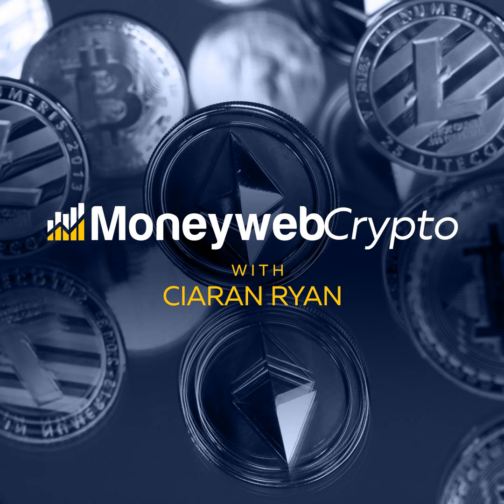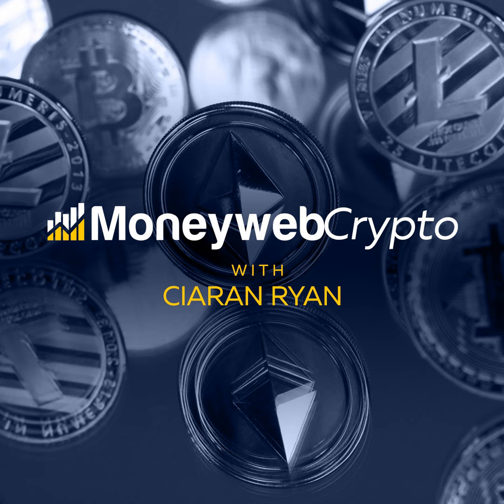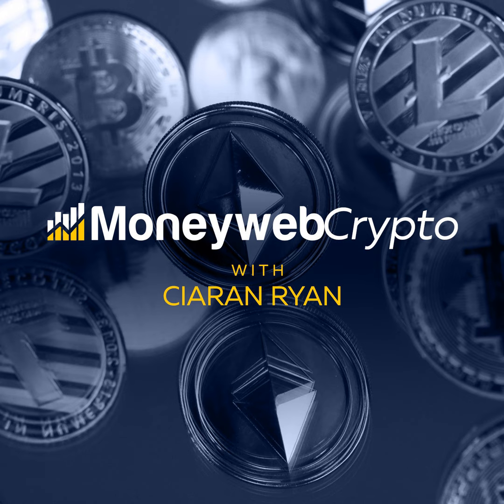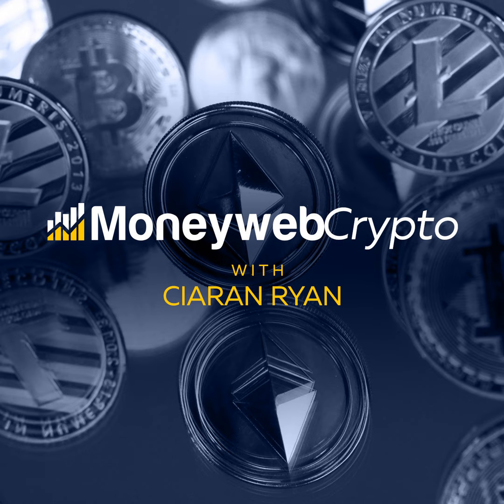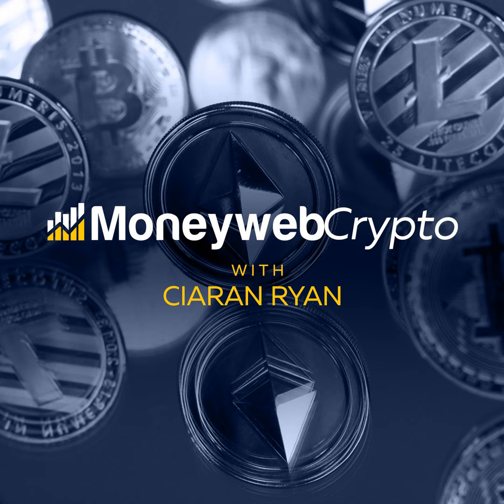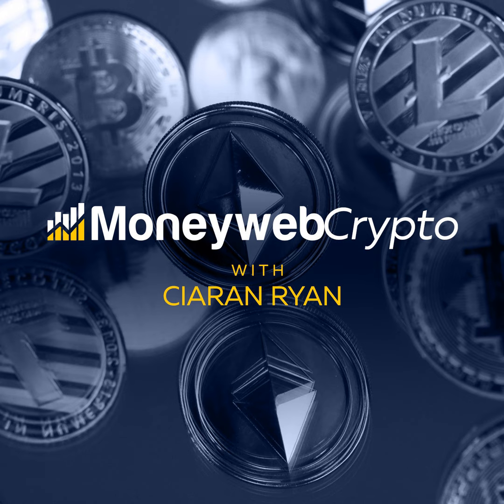Making the case for digital rather than physical gold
Rael Demby, CEO of Scoin and the SA Gold Coin Exchange, explains why digital gold stored on the blockchain is attracting interest from gold bugs, and whether digital gold can be used as a form of stablecoin to park profits after a strong run-up in bitcoin. Moneyweb Crypto news articles